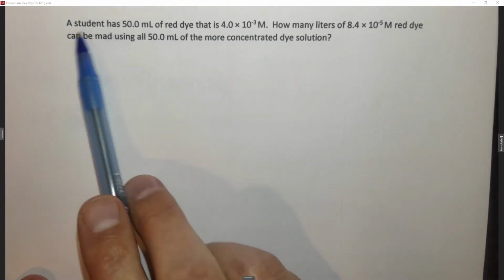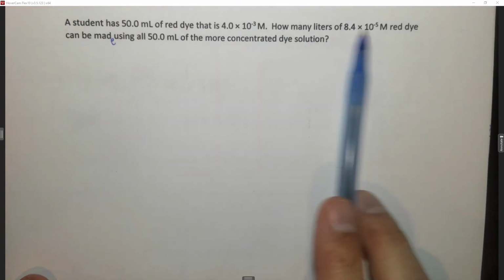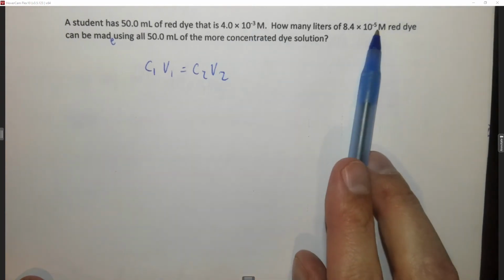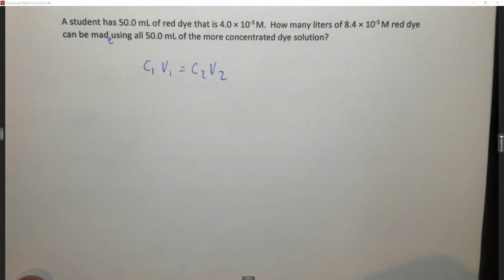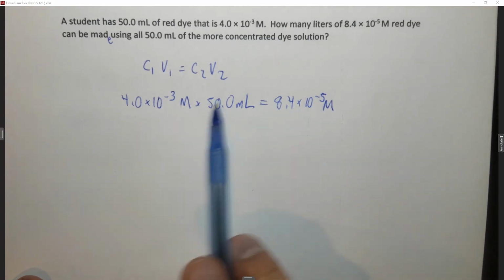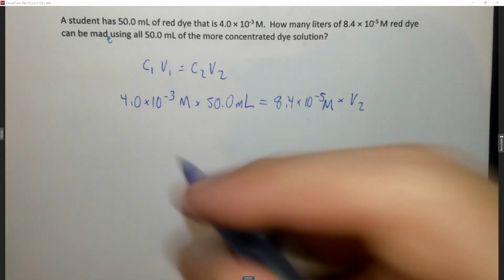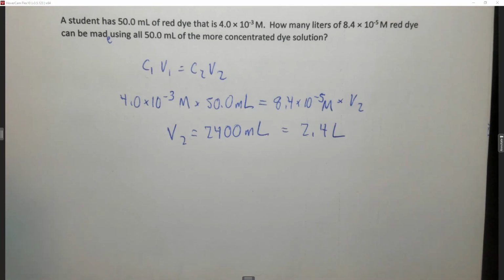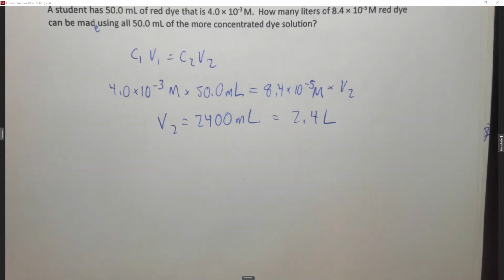CH3Q16 Dilution Finding V2